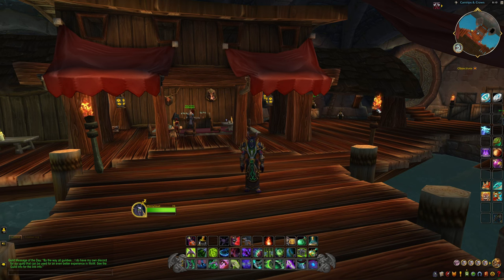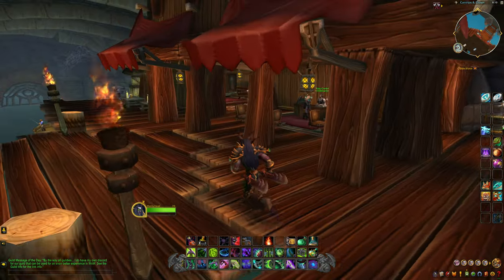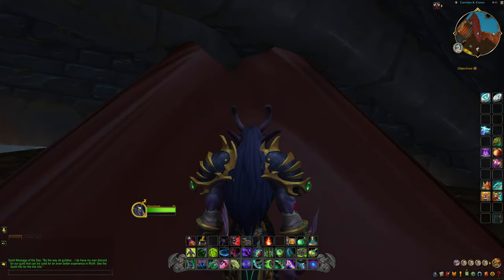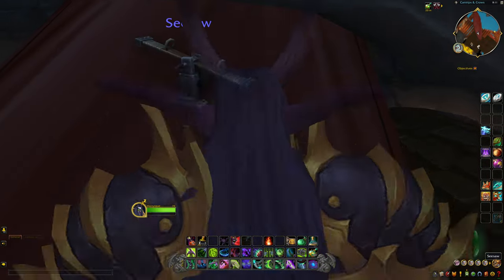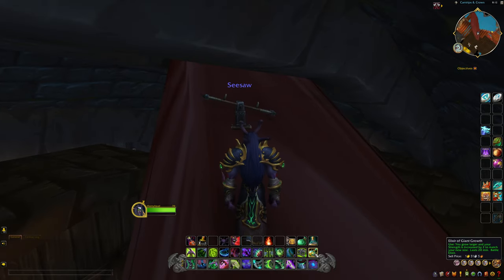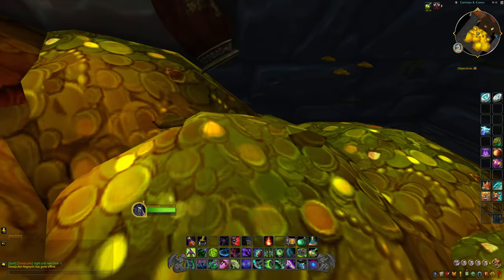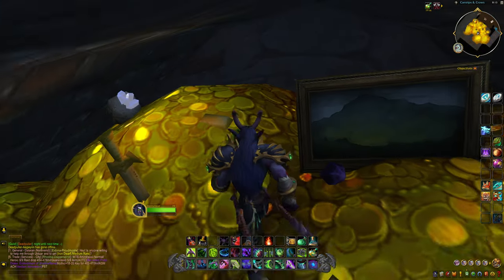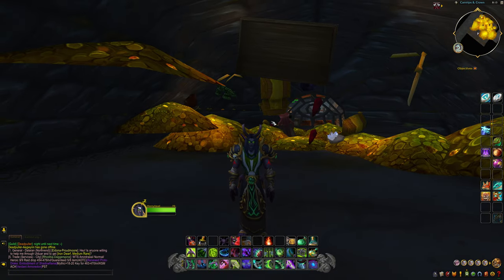World Of Warcraft: Secret INSIDE Dalaran!!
Join Nathan in the latest All Things Nerd video as he uncovers a secret glitch inside Dalaran in World of Warcraft. Explore the depths of the Wrath version of Dalaran in Crystal Song Forest and learn how to break into the Dalaran bank for an exciting adventure. Don't miss out on this epic journey to discover hidden secrets in Azeroth!